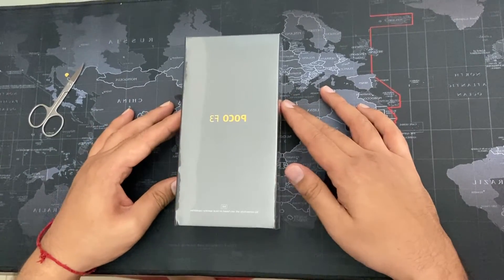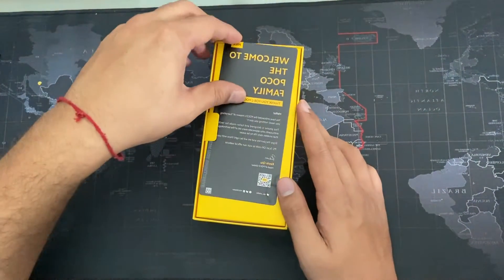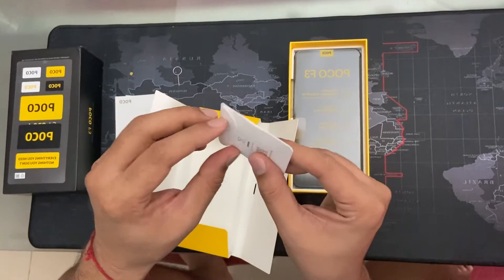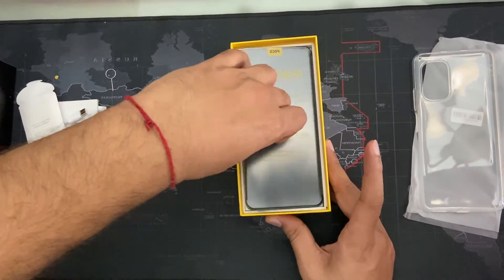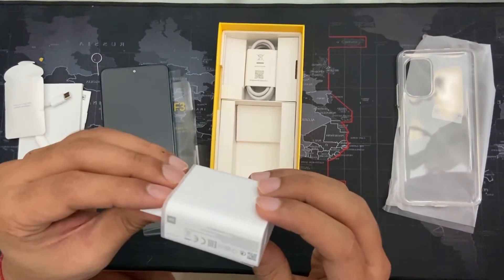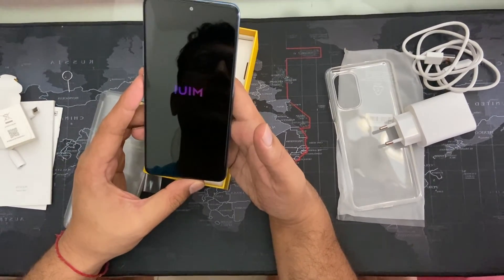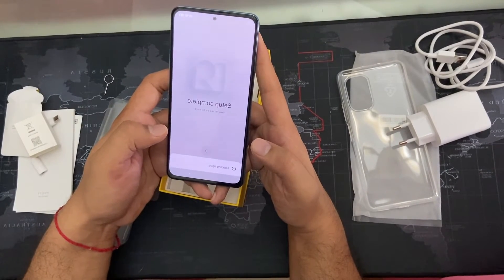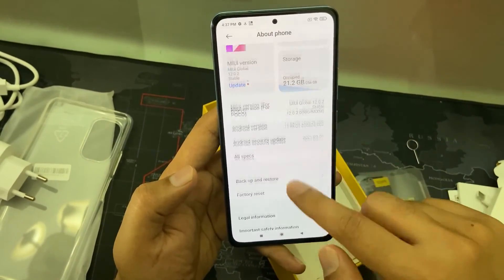UNBOXING POCO F3 Deep Ocean Blue 8 GB + 256 GB + SnapDragon 870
UNBOXING of POCO F3 Deep Ocean Blue 8 GB + 256 GB + SnapDragon 870 LPDDR5 RAM + UFS 3.1 storage
Dimensions:
Height: 163.7mm
Width: 76.4mm
Thickness: 7.8mm
Weight: 196g

Display:
6.67” AMOLED DotDisplay
2400x1080 FHD+
Brightness: 900nits (HBM typ), 1300nits (peak)
HDR10+
Refresh rate: 120Hz
Touch sampling rate: 360Hz
Sunlight display 3.0
360° Ambient Light Sensor
Corning® Gorilla® Glass 5
Supports MEMC
SGS Eye Care Display
SGS Seamless Pro 120Hz

Processor:
CPU: Qualcomm®️ Kryo™ 585, 7nm manufacturing process, octa-core CPU, up to 3.2GHz
GPU: Qualcomm® Adreno™ 650 GPU
X55 modem for lightning-fast 5G connectivity

Battery and Charging:
4520mAh (typ) battery
33W fast charging

Camera
48MP main camera
f/1.79
1.6μm large pixel (4-in-1)
8MP ultra-wide camera
FOV 119°
f/2.2
5MP telemacro camera
f/2.4
AF (3cm-7cm)
Rear camera photography features
Night mode 2.0
Rear camera video features
One-Click AI Cinema: Magic Zoom, Slow Shutter, Time Freeze, Night Time-lapse, Parallel World, Freeze Frame Video
Rear video recording
4K 3840x2160 | 30fps
1080p 1920x1080 | 60fps, 30fps
720p 1280x720 | 30fps
Slow motion video: 120/240/960fps, 720p/1080p
20MP front camera
f/2.45
Front camera photography features
Selfie Night mode
Front camera video features
Movie frame

Audio
Dual speakers
Hi-Res Audio certification
Dolby Atmos